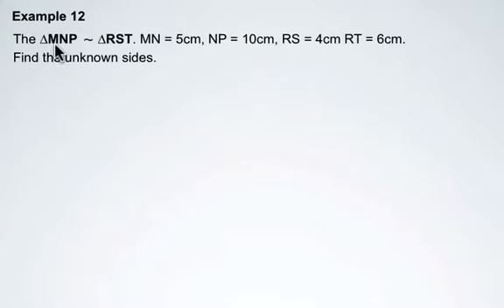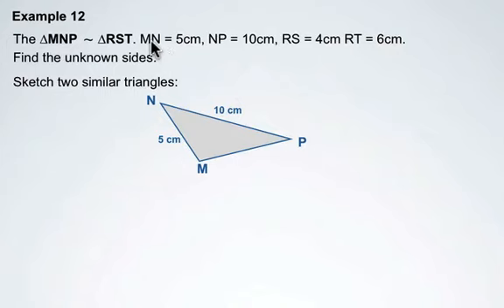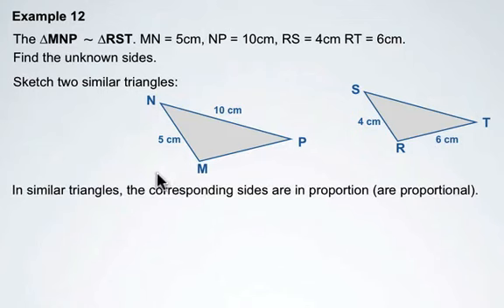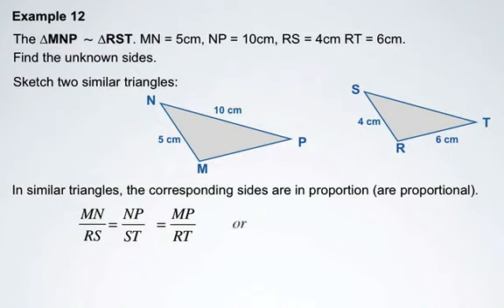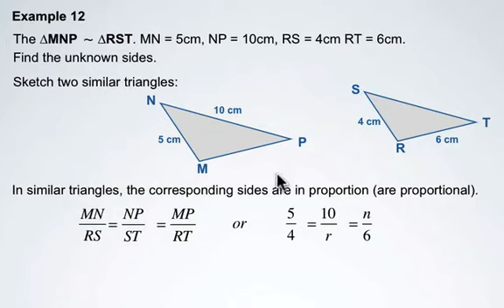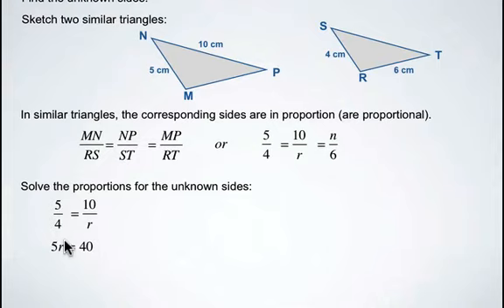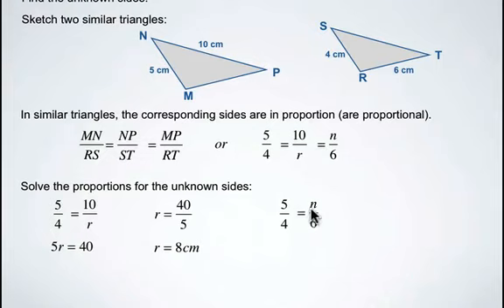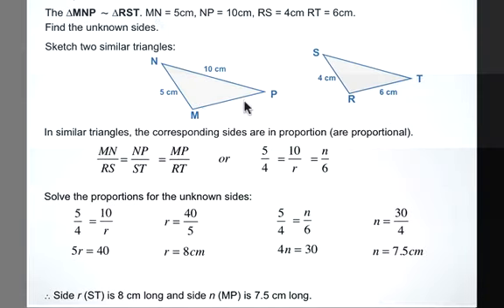Similar Triangles: Solving for Unknown Sides 13